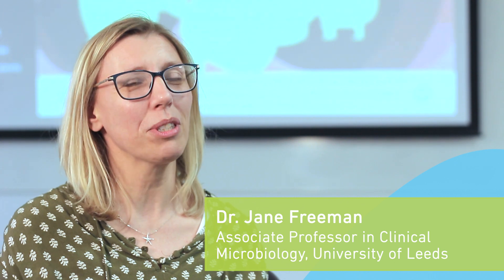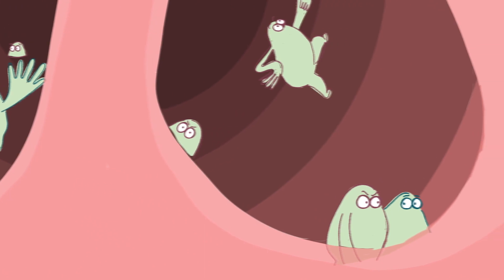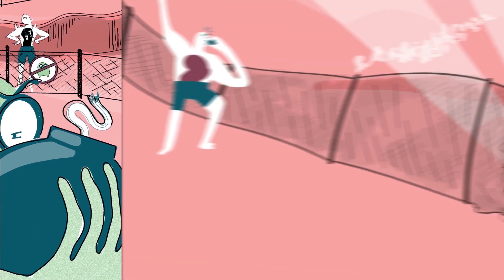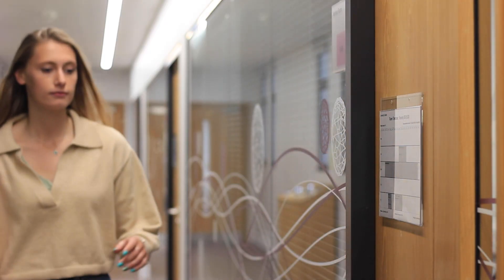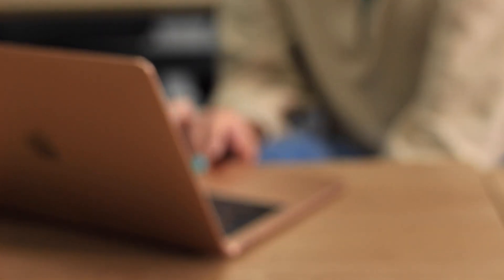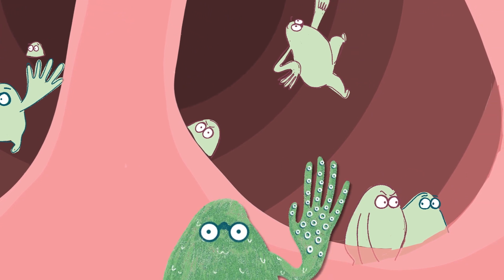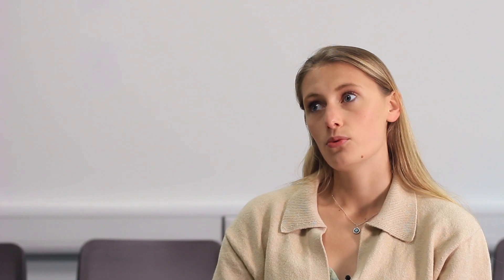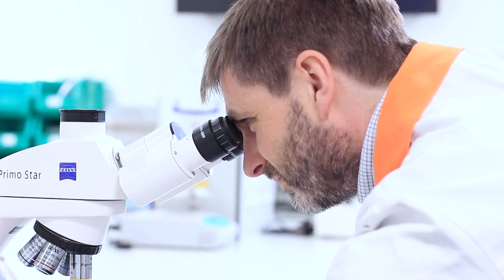Engaging Microbiology: Meet the Germbugs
GermBugs is a resource specifically designed for medical students to make learning microbiology very very easy. This resource has been designed by clinical microbiologists and supported by experts in medical resource development.

Filmed at the Faculty of Biological Sciences Teaching Laboratories by kind permission of the University of Leeds

With thanks to the team behind Germbugs:
Rebecca Austin
Dr. Sue Bickerdike
Imogen Fancourt
Dr. Jane Freeman
Dr. Andrew Kirby
Dr. Alison Ledger
Lucy Pangbourne
Charlotte Petterson